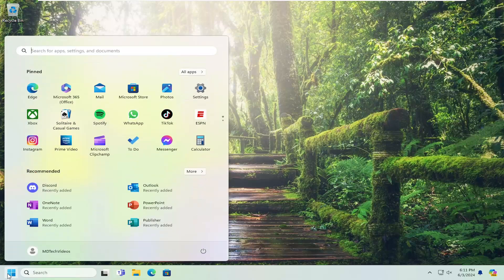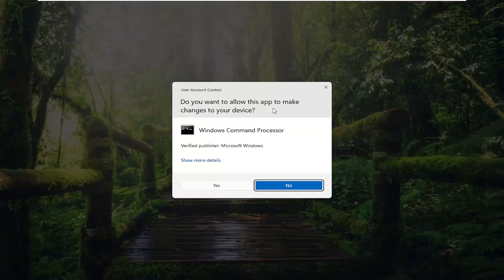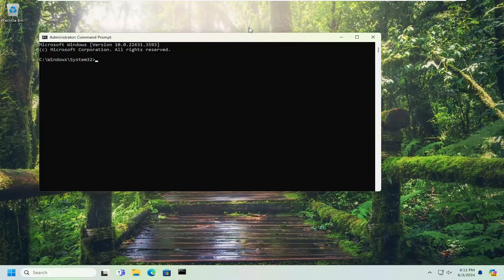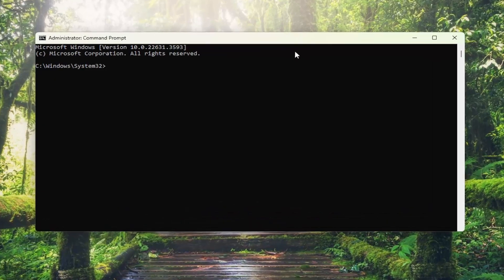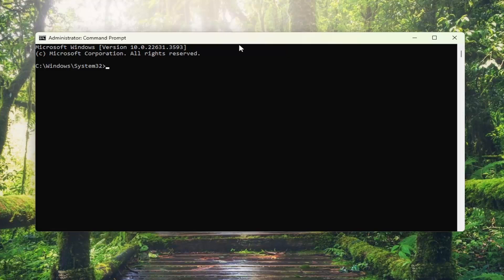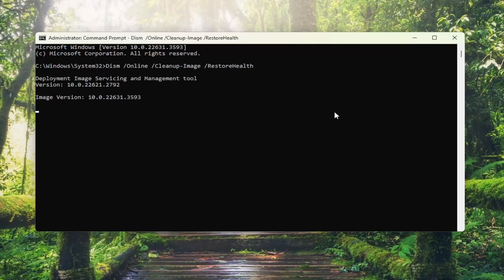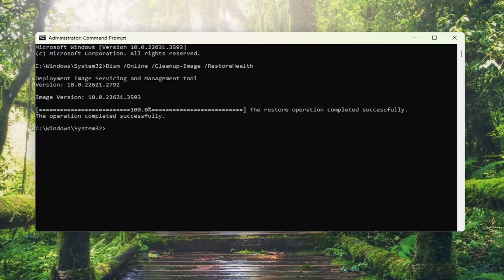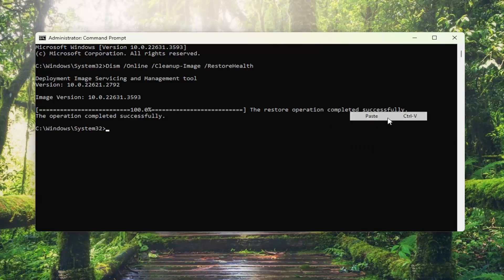Fix CRITICAL_STRUCTURE_CORRUPTION BSOD on Windows 11/10 [Guide]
Commands Used:
Dism /Online /Cleanup-Image /RestoreHealth
sfc /scannow

Blue screen errors can be very hard to understand and deal with. They render your computer useless, and they’re capable of causing significant loss to your projects and files. When you get a blue screen error, you should always see an error code at the bottom of your screen. One of these is “CRITICAL_STRUCTURE_CORRUPTION.”

Critical Structure Corruption is a BSOD (Blue Screen of Death) error, which several Windows users are encountering in their Windows PCs. The most common causes for this error include hardware failure, system crash, or corrupt/faulty drivers. However, BSOD errors like this may also occur due to corrupt system files, faulty hard drive, and sudden system shutdown. To fix Windows Critical Structure Corruption error code, you may try the following methods.

As the Critical Structure Corruption is only a slight variation of other BSOD errors, a slew of solutions for fixing it tends to overlap with the fixes for BSOD error. Let's learn how to fix this error for good.